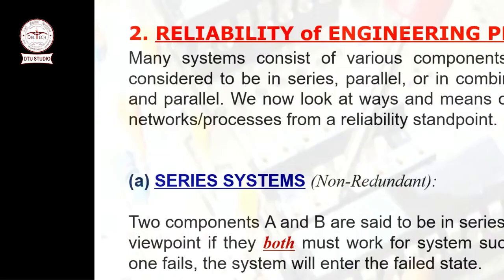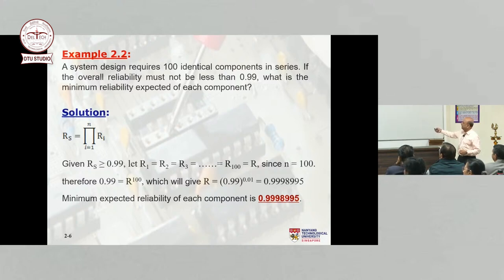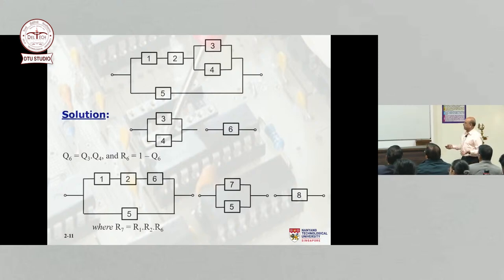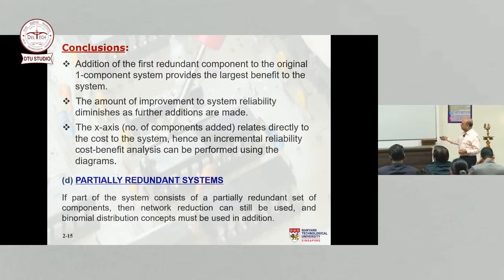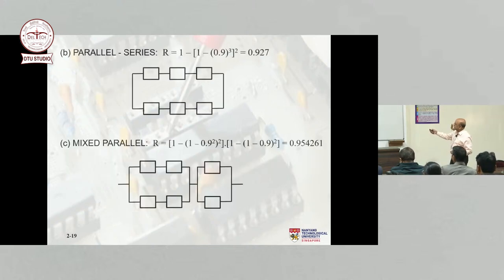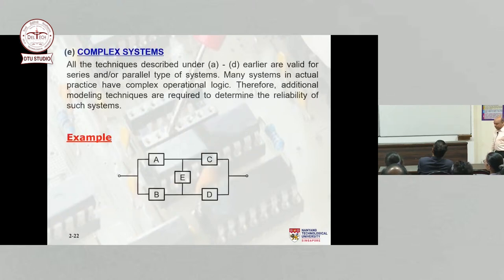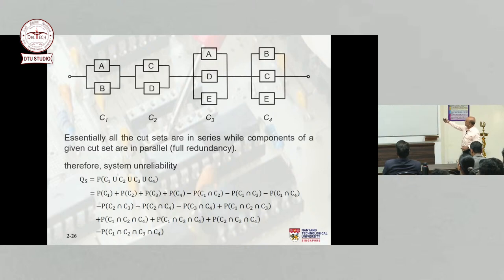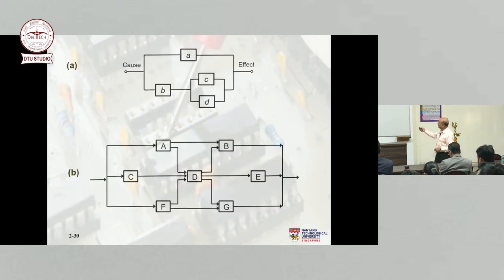L 02 Reliability of Engineering Processes